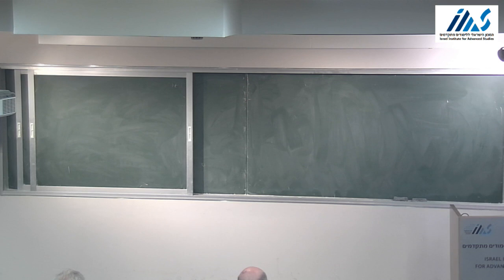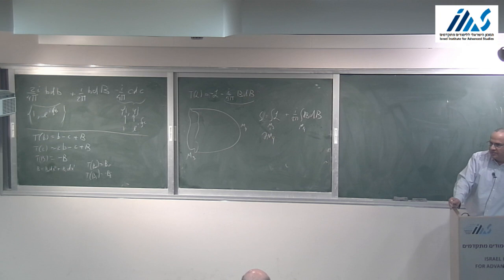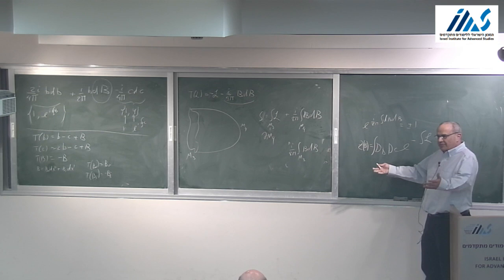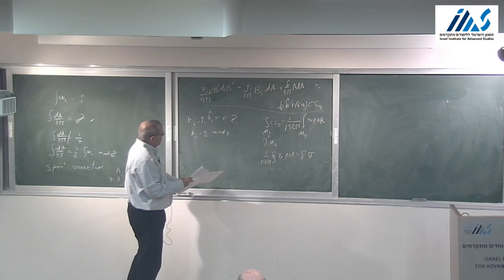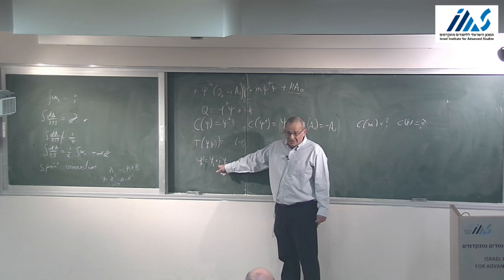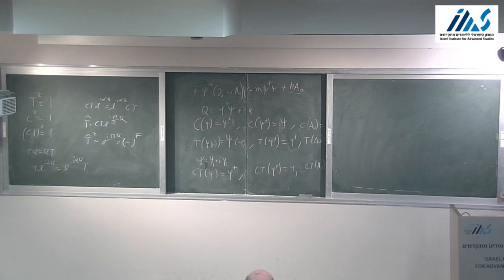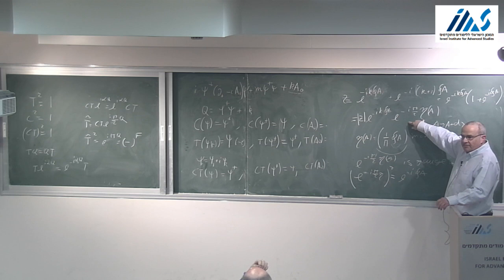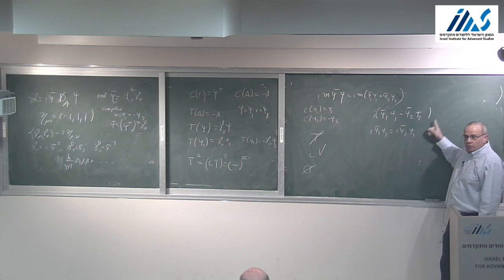Nathan Seiberg: Topics in 2+1 Dimensional Quantum Field Theories 2